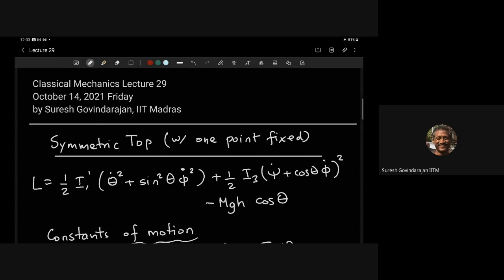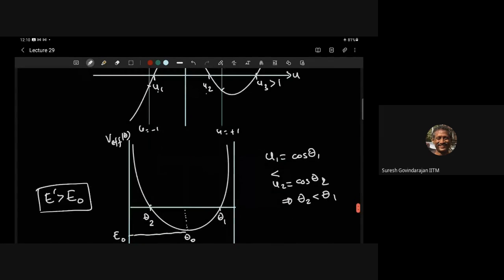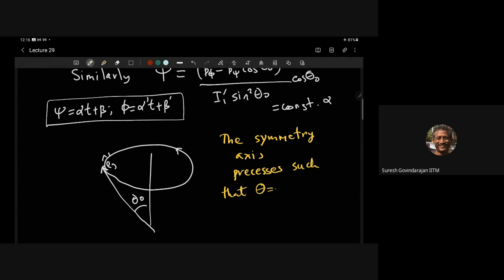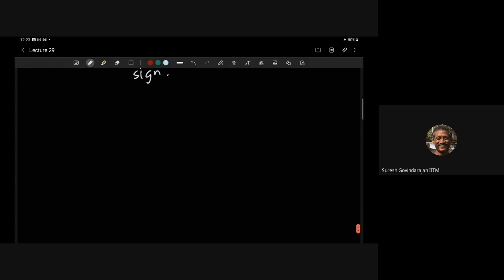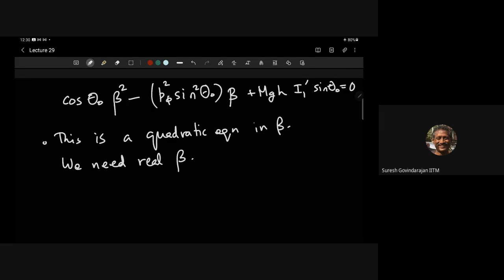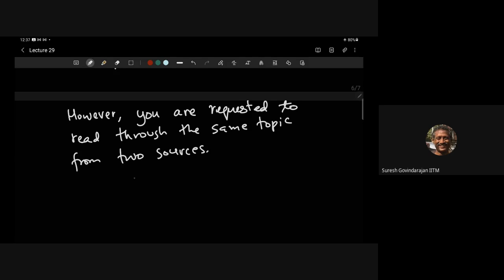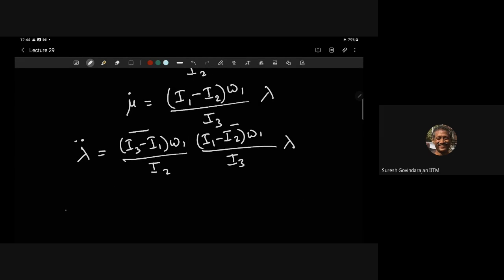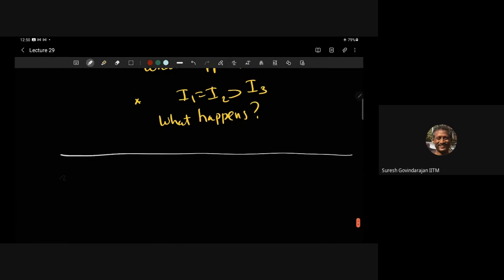Lecture 29: Dynamics of a Symmetric Top (Part 2 of 2)